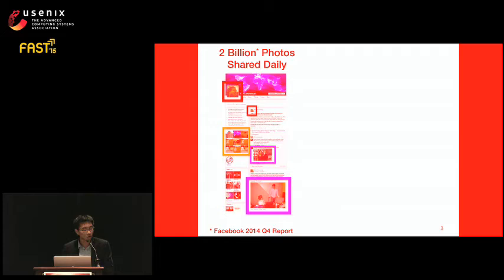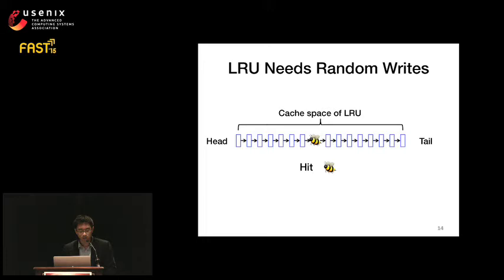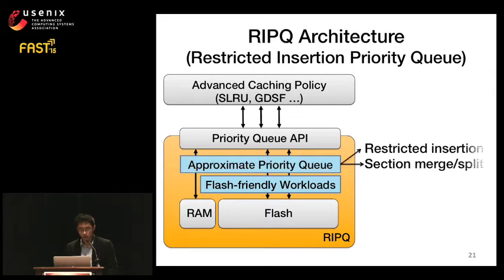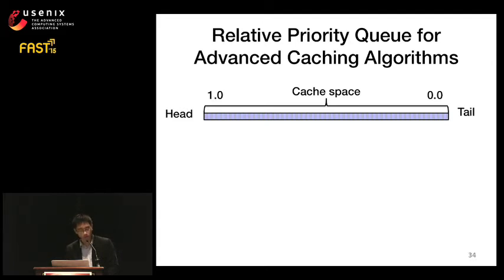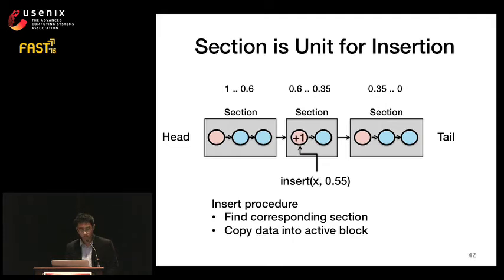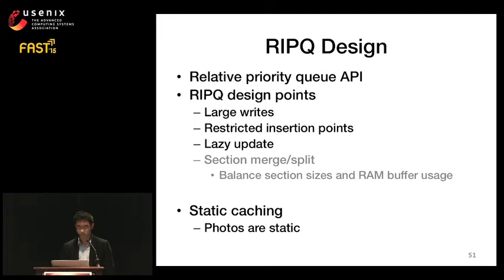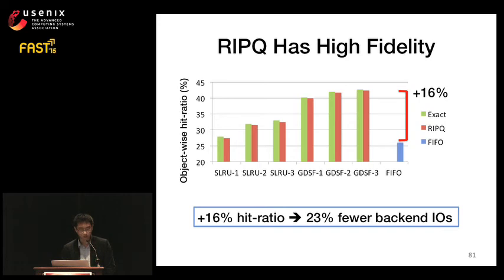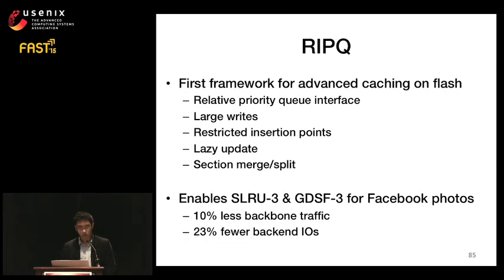FAST '15 - RIPQ: Advanced Photo Caching on Flash for Facebook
RIPQ: Advanced Photo Caching on Flash for Facebook

Facebook uses flash devices extensively in its photo caching stack. The key design challenge for an efficient photo cache on flash at Facebook is its workload: many small random writes are generated by inserting cache-missed content, or updating cache-hit content for advanced caching algorithms. The Flash Translation Layer on flash devices performs poorly with such a workload, lowering throughput and decreasing device lifespan. Existing coping strategies under-utilize the space on flash devices, sacrificing cache capacity, or are limited to simple caching algorithms like FIFO, sacrificing hit ratios.

We overcome these limitations with the novel Restricted Insertion Priority Queue (RIPQ) framework that supports advanced caching algorithms with large cache sizes, high throughput, and long device lifespan. RIPQ aggregates small random writes, co-locates similarly prioritized content, and lazily moves updated content to further reduce device overhead. We show that two families of advanced caching algorithms, Segmented-LRU and Greedy-Dual-Size-Frequency, can be easily implemented with RIPQ. Our evaluation on Facebook’s photo trace shows that these algorithms running on RIPQ increase hit ratios up to ~20% over the current FIFO system, incur low overhead, and achieve high throughput.